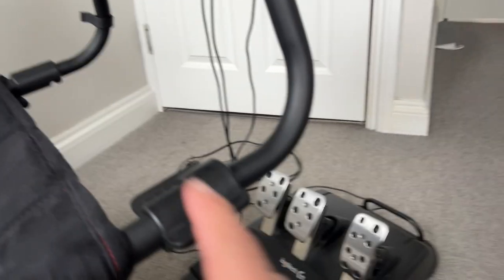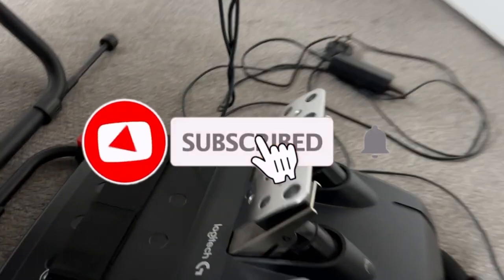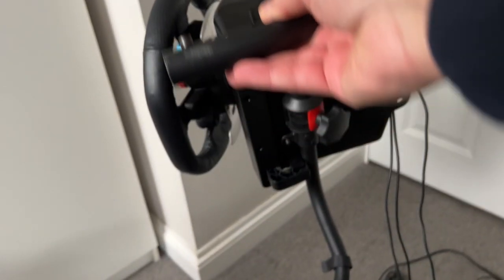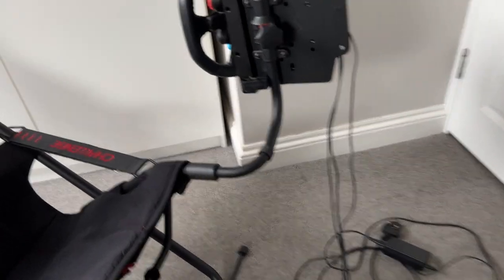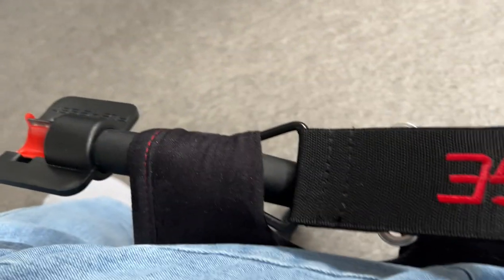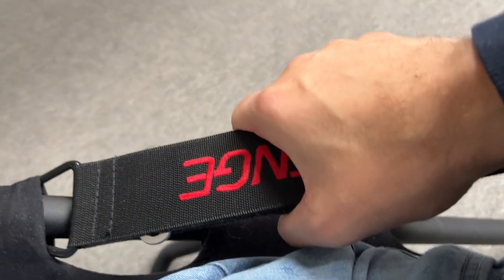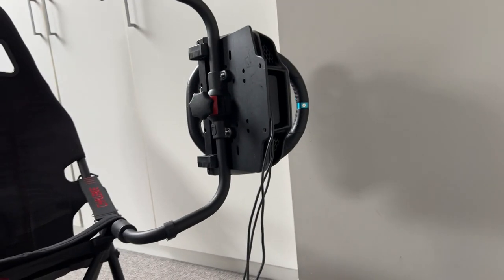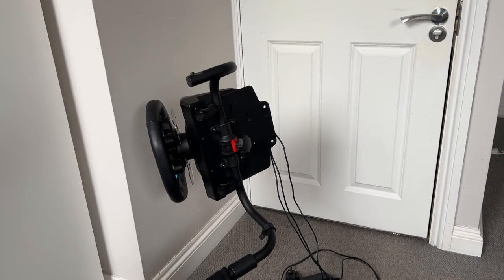How to get in and out from your playseat challenge safely?